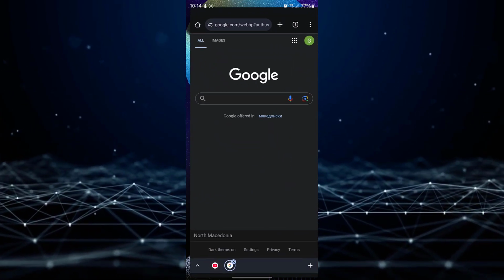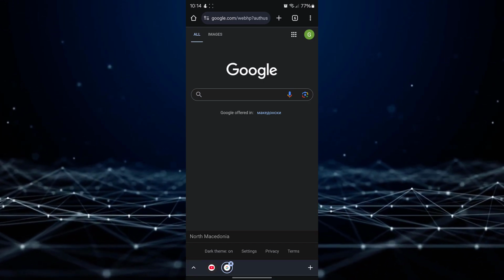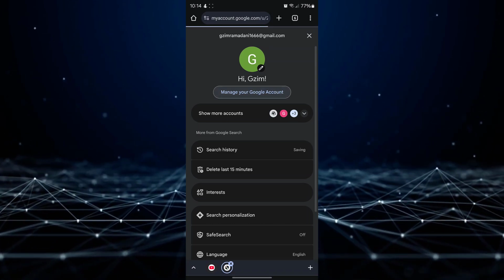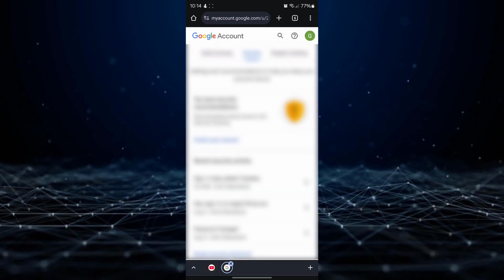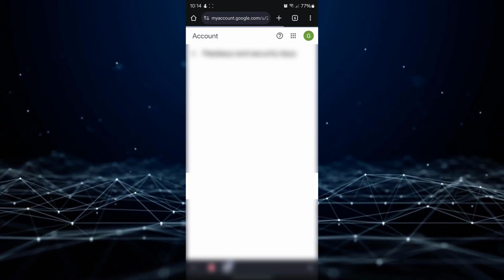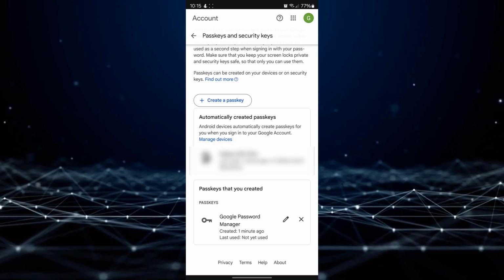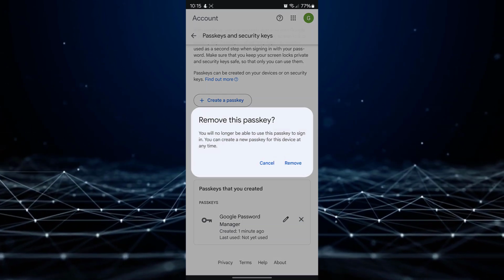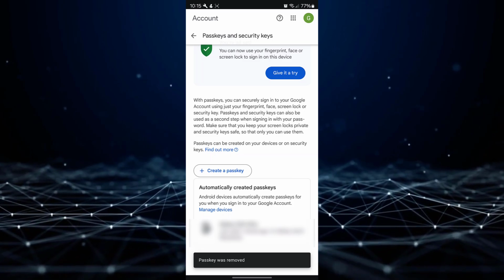How To Remove Passkey From Google Account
In this tutotrial i will show you how you can remove passkey from google account.